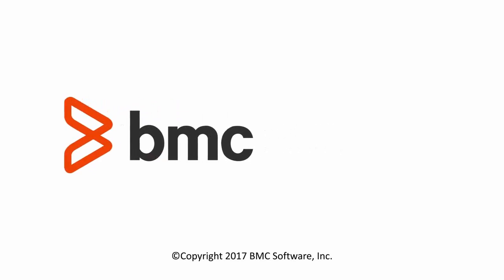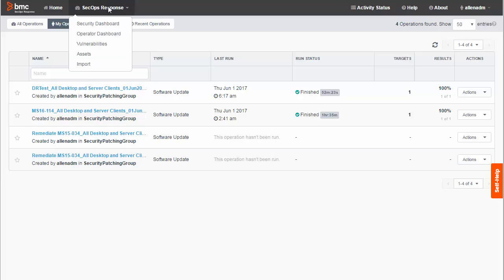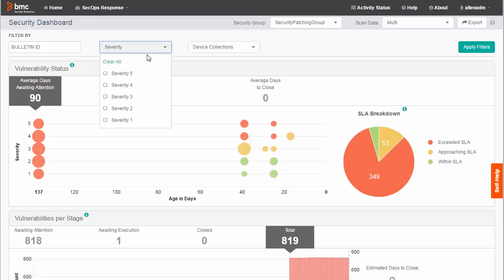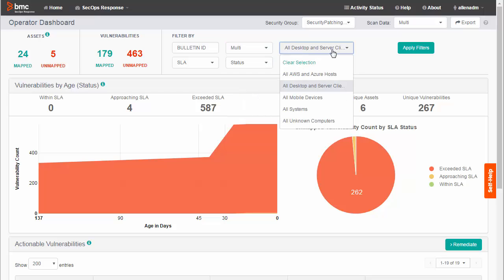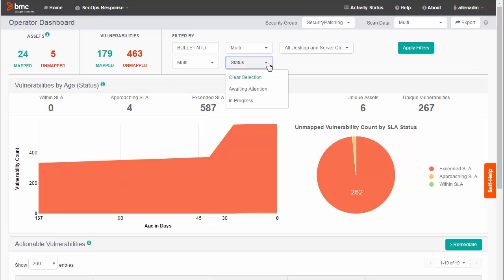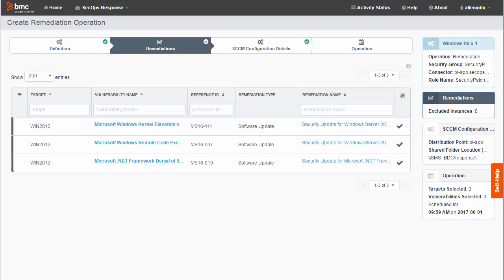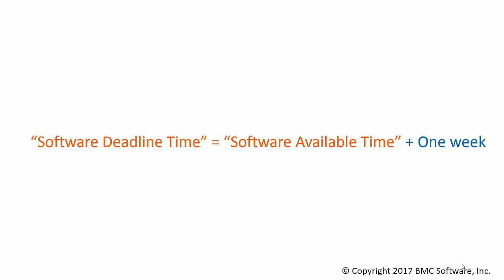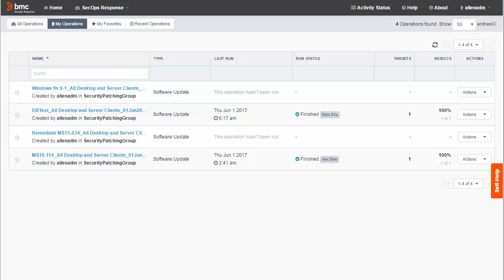BMC SecOps Response - Remediating server issues using SCCM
This video demonstrates how to use BMC SecOps Response to generate a remediation operation that runs in Microsoft SCCM. The operation corrects vulnerabilities detected in a vulnerability scan. This video continues the process of using SecOps Response to remediate scan results, as demonstrated in this video